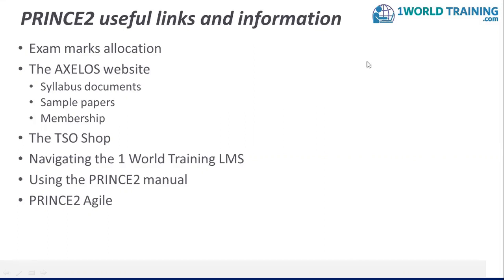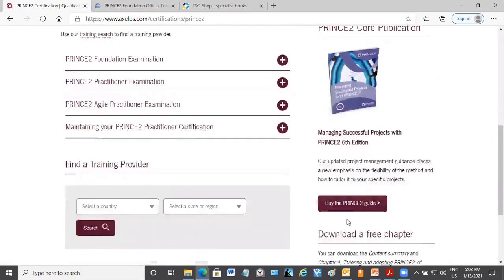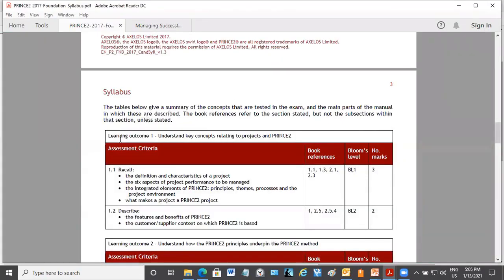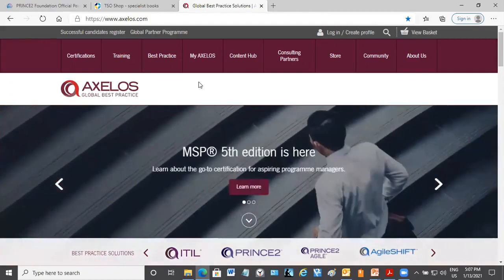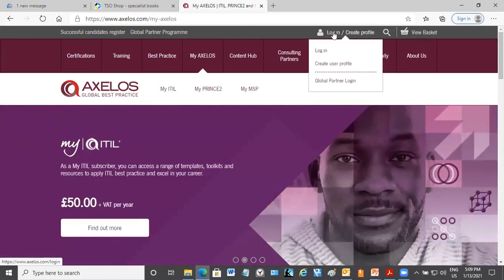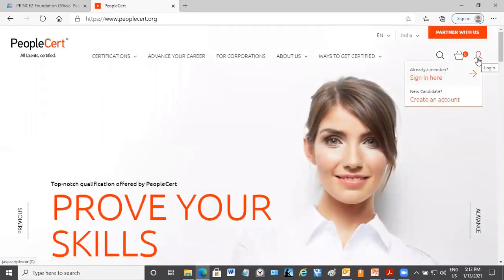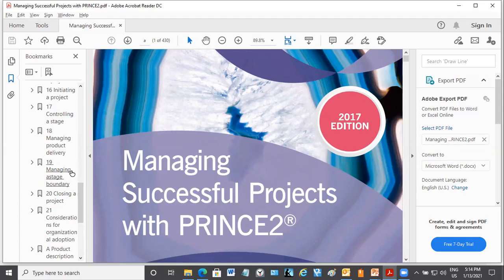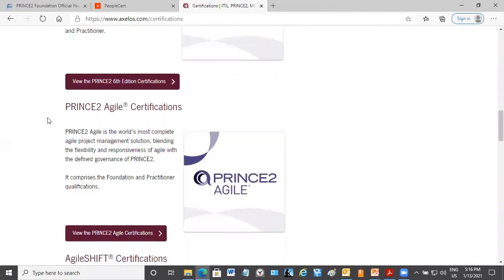PRINCE2 LINKS and INFORMATION | PRINCE2 Foundation | Certifications | AXELOS | 1WorldTraining.com